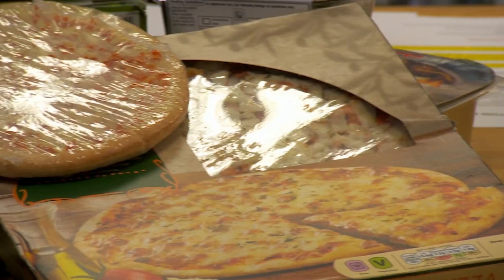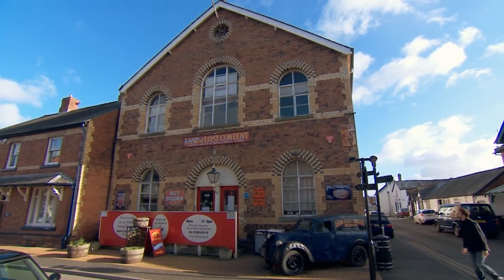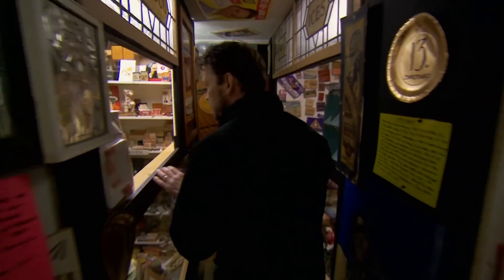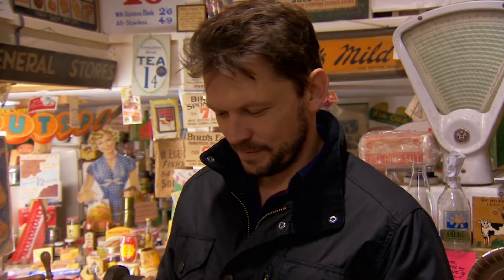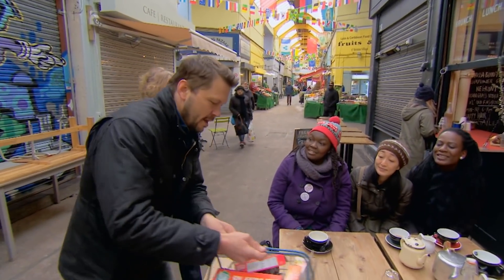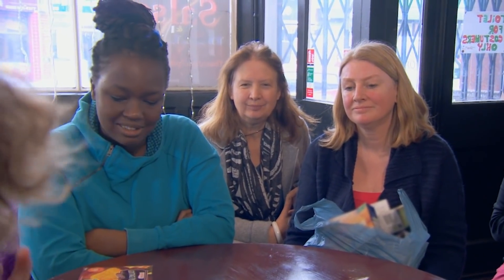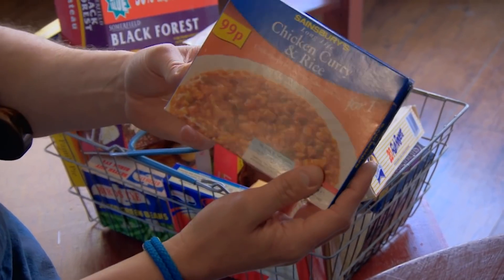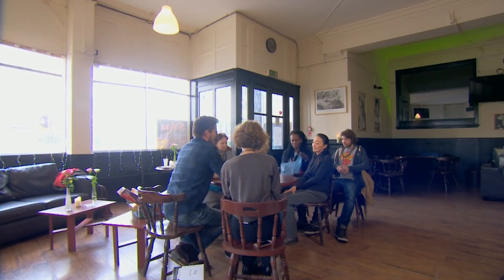Have Ready Meal Portion Sizes Secretly Been Getting BIGGER? | Food Unwrapped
Jimmy visits a museum of old food packaging to help him figure out if ready-meals have have been getting quietly bigger over the last few decades.